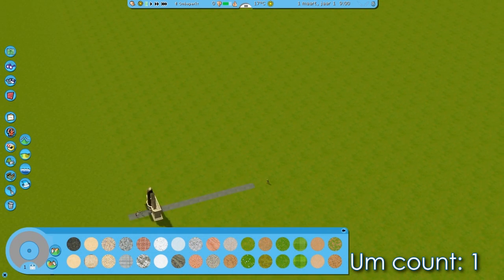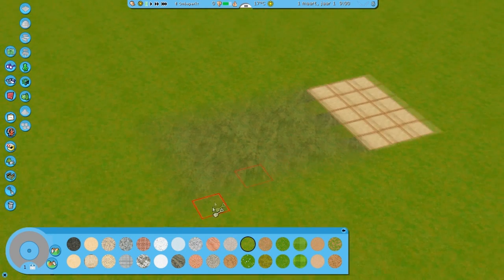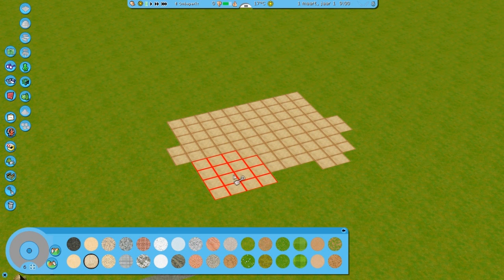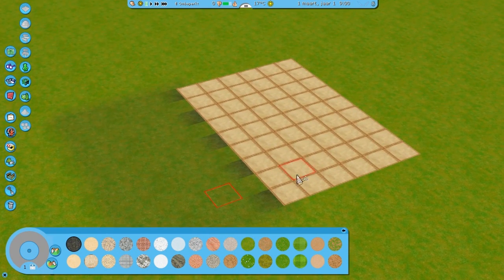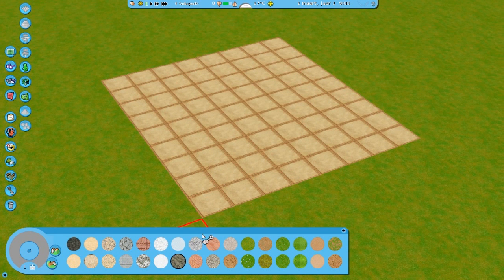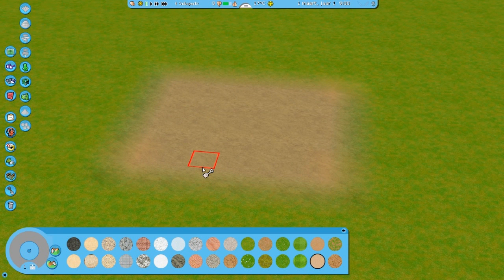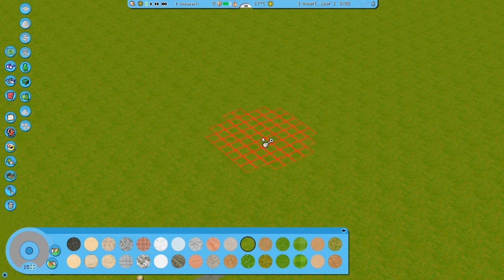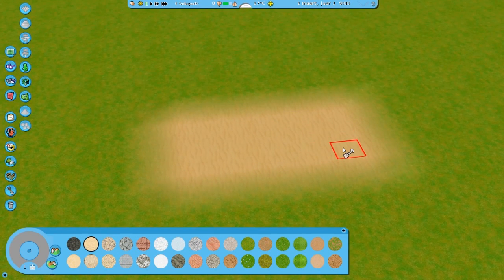RCT3 Tutorial - Advanced Terrain Painting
A somewhat crappy tutorial, sorry, but I'm on vacation atm so I don't have much time to do stuff except for hitting the slopes, and I recorded this late at night, and this is a very unknown technique that I know will help some of you out there. So here you go (✿◠‿◠)